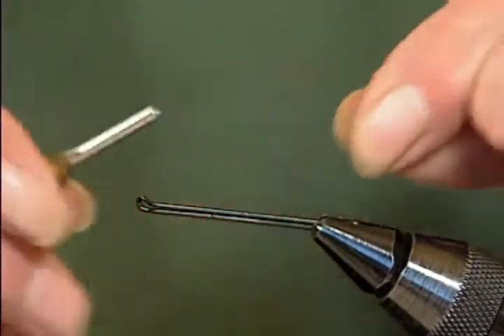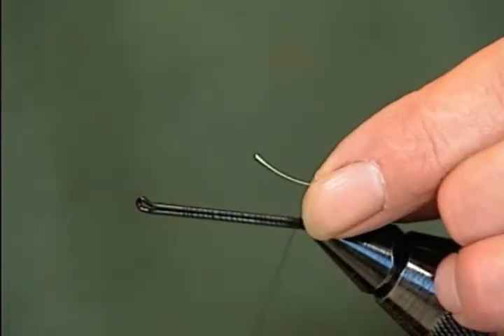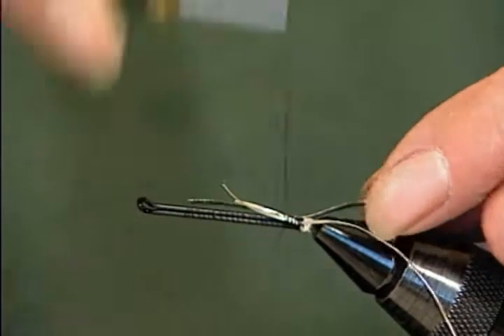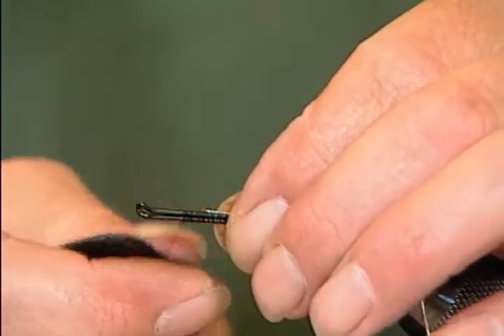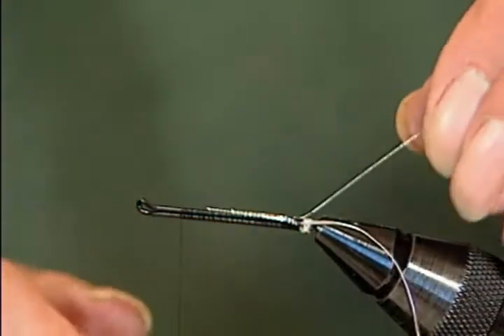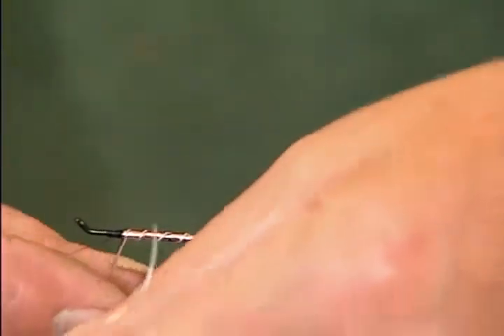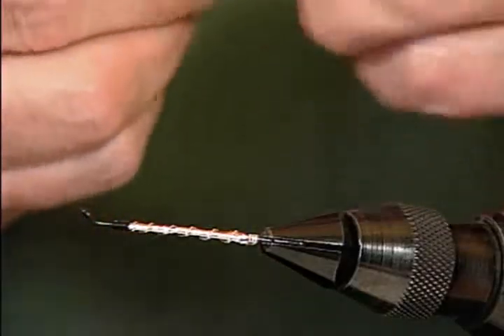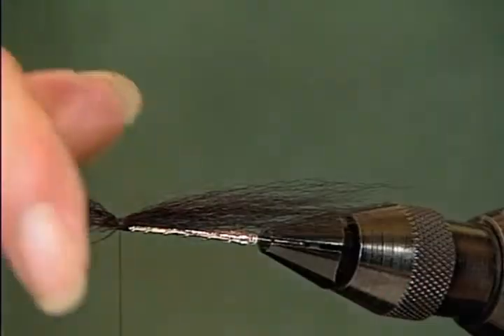Fly Tying Tubes And Waddingtons